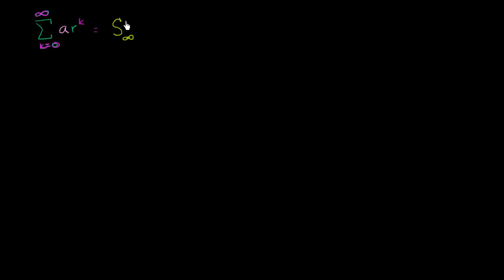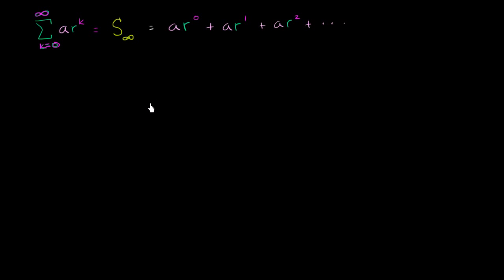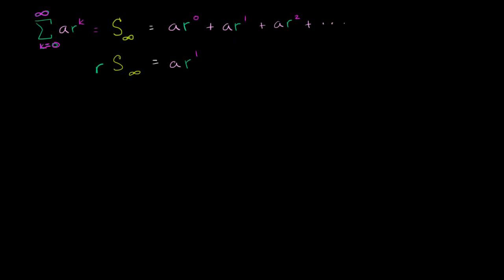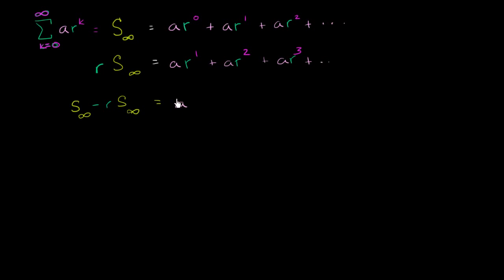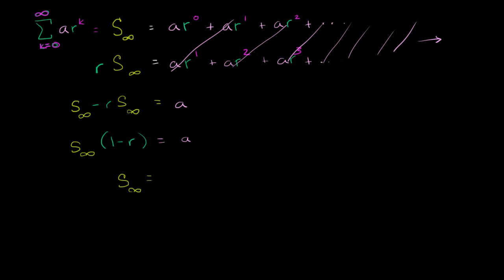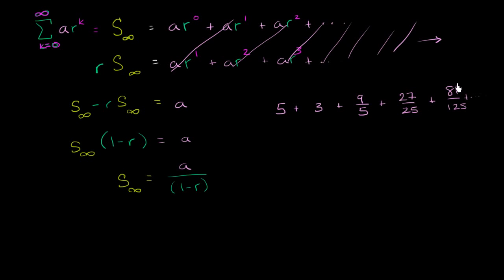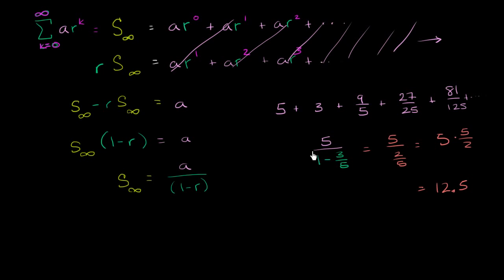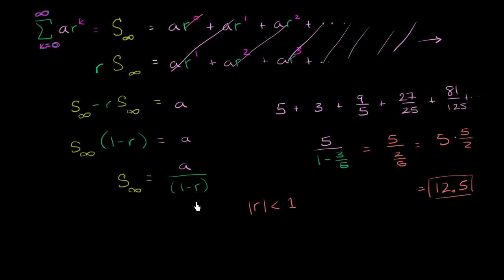Another derivation of the sum of an infinite geometric series